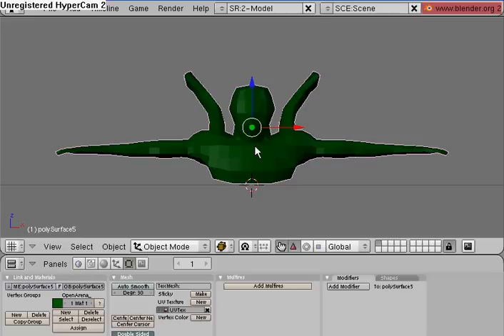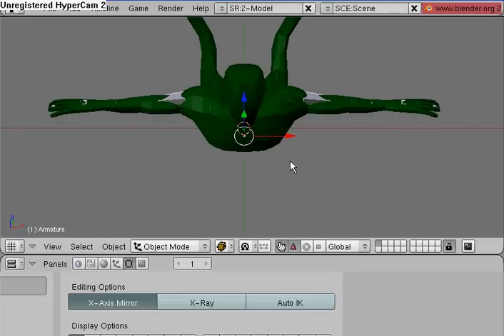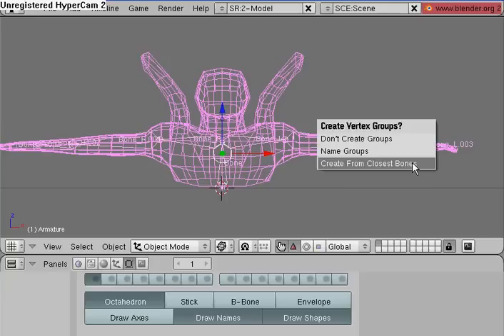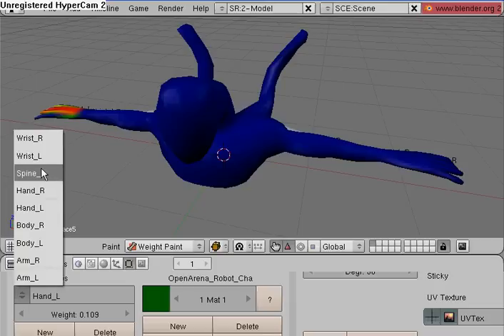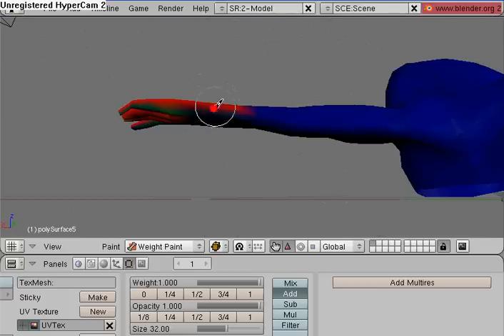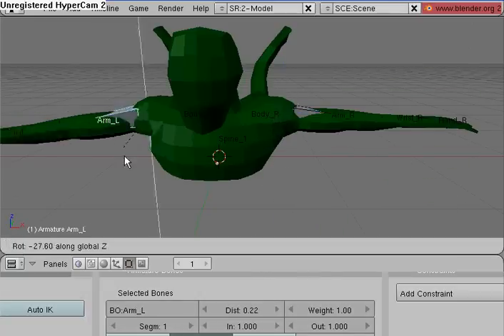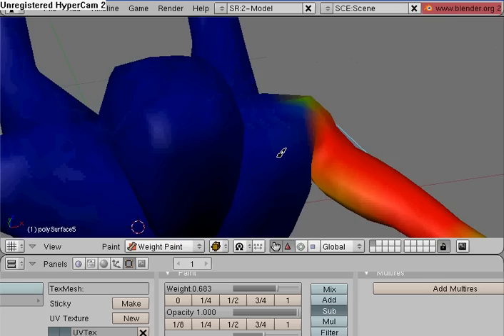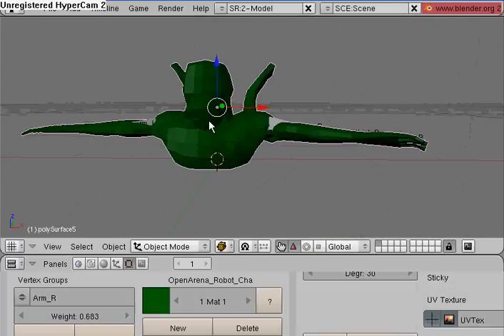Blender Tutorial 10 : Paint Weights (Armature)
in this tutorial you will learn how to paint weights on your armatures,